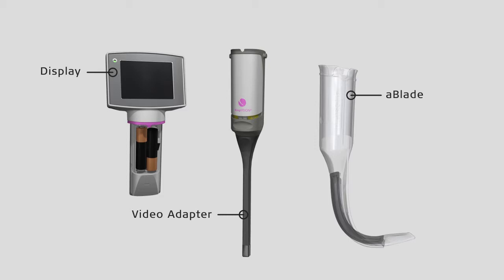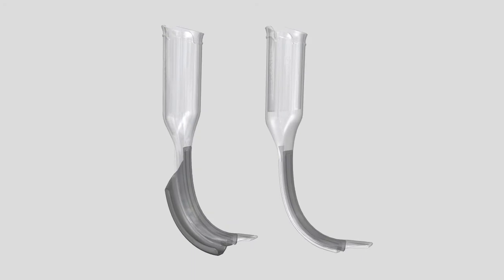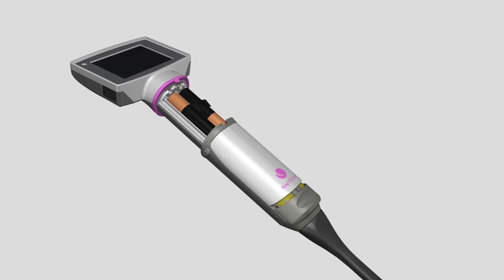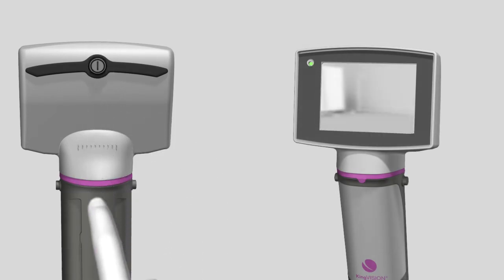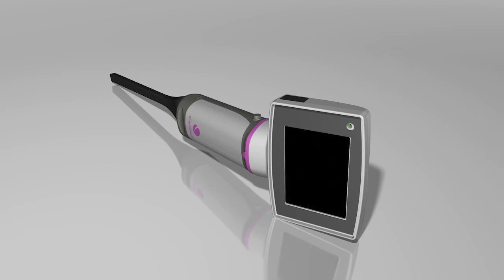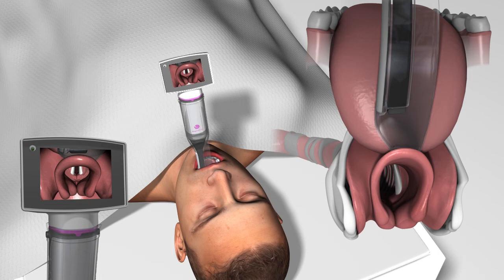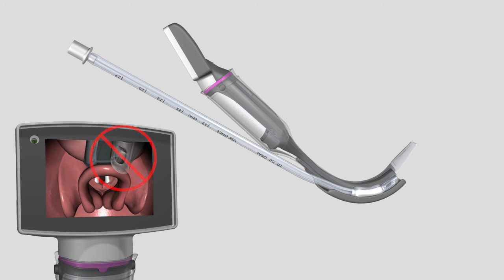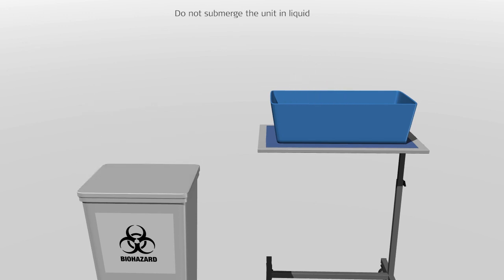KingVision In-service Video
In-servicing video of the King Vision video laryngoscope system from Ambu